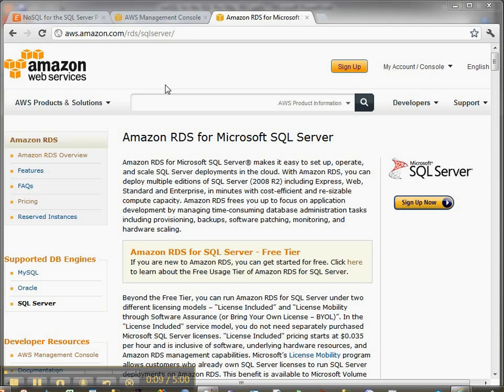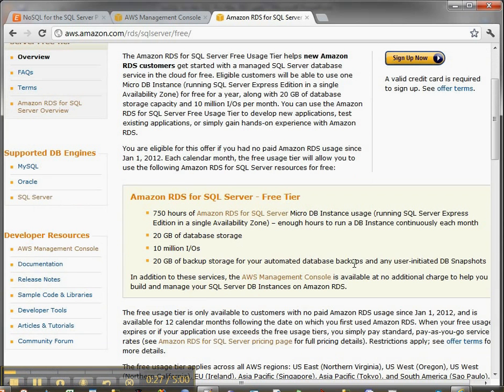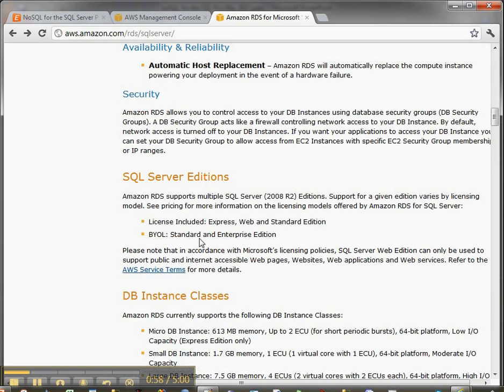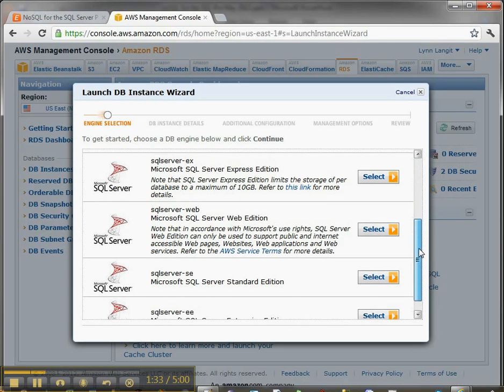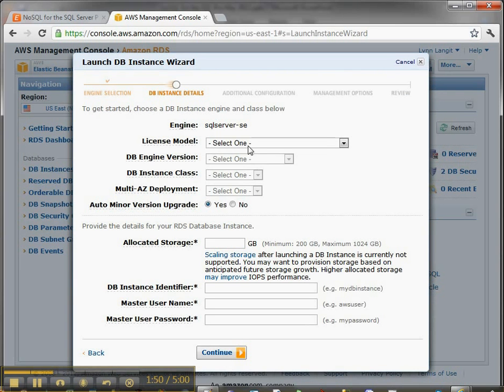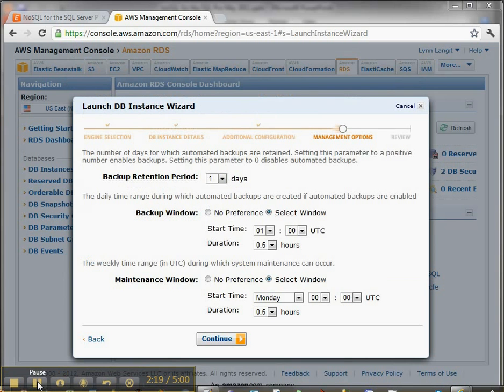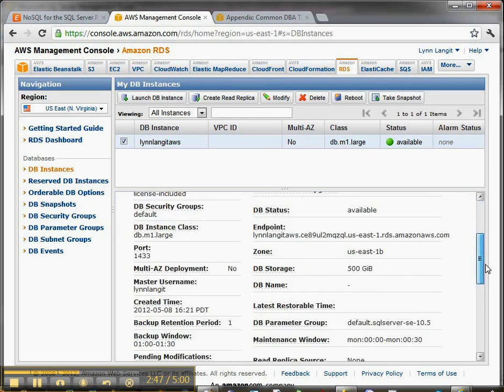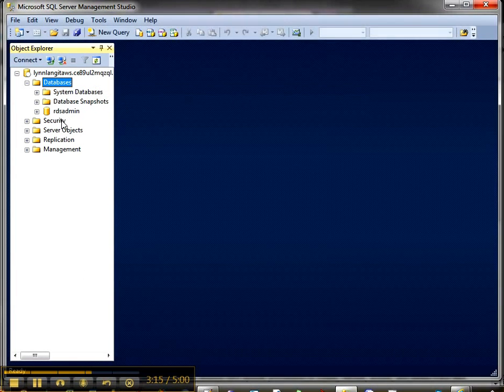Trying_out_SQL_Server_2008_R2_on_Amazon_Web_Services_RDS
Shows setting up SQL Server 2008 R2 Std on Amazon Web Services RDS